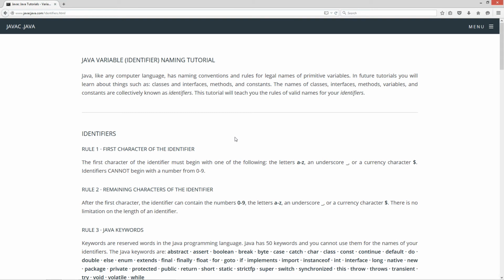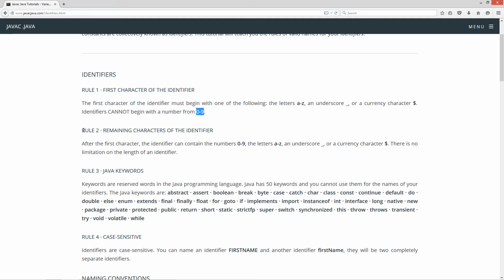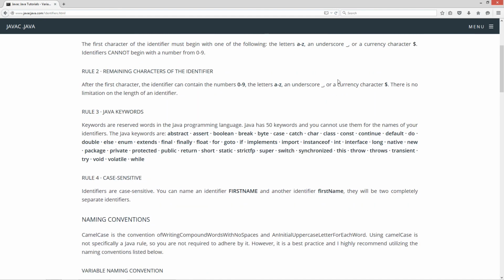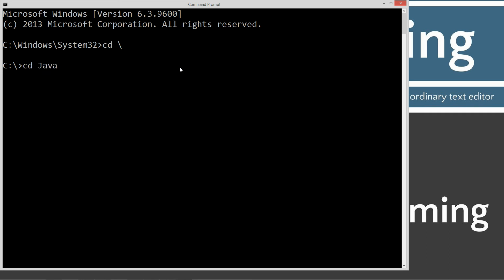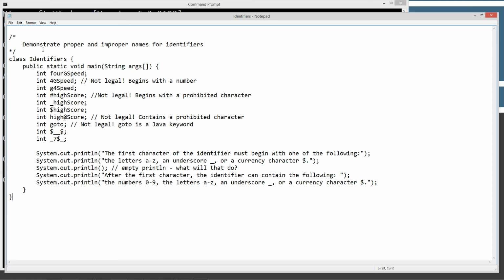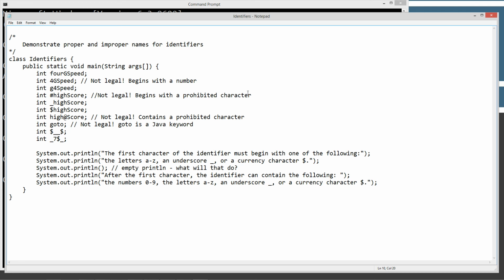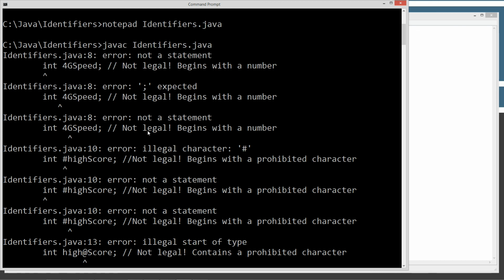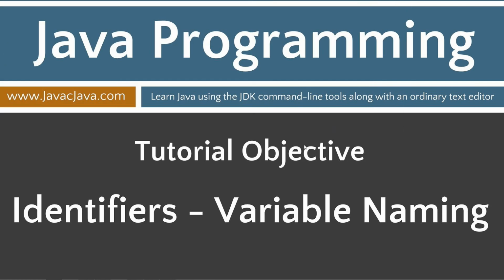Learn Java Programming - Variable (Identifier) Naming Tutorial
Java, like any computer language, has naming conventions and rules for legal names of primitive variables. In future tutorials you will learn about things such as: classes and interfaces, methods, and constants. The names of classes, interfaces, methods, variables, and constants are collectively known as identifiers. This tutorial will teach you the rules of valid names for your identifiers.